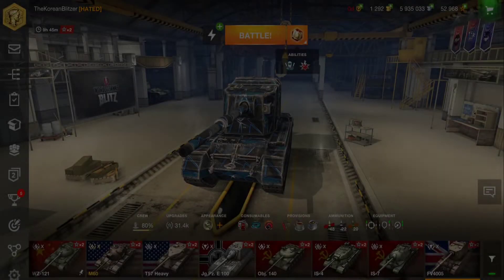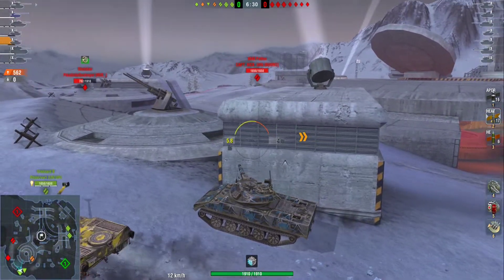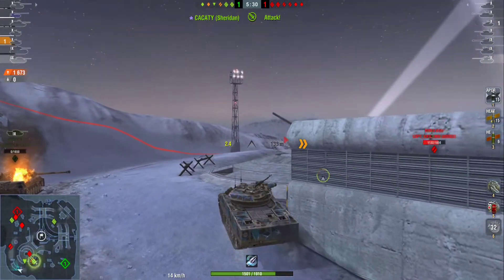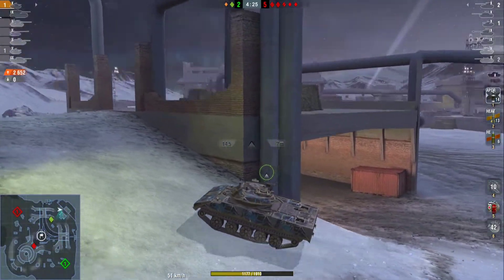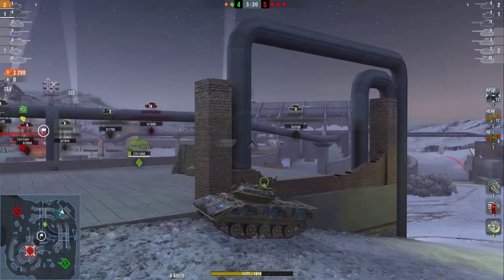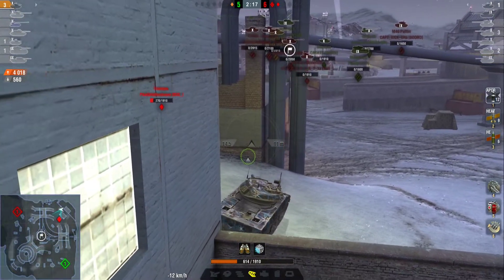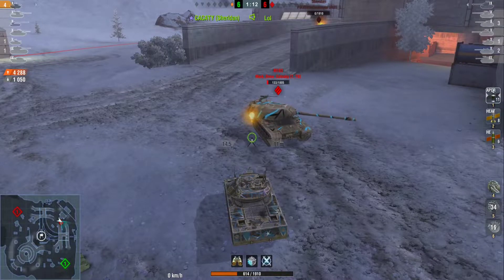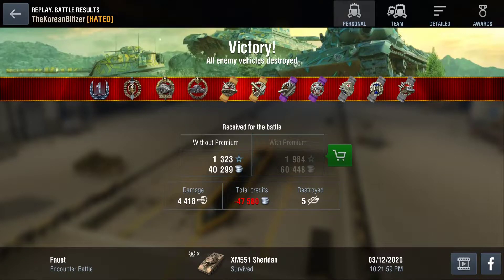World of Tanks Blitz [Sheridan OP]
Just showcasing what the missiles can do!